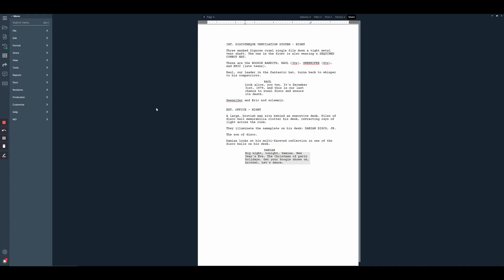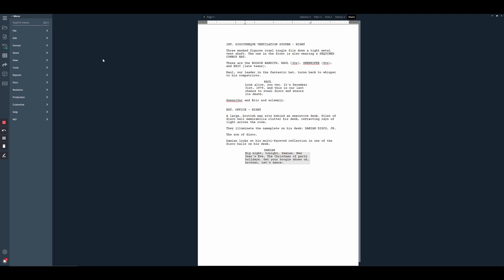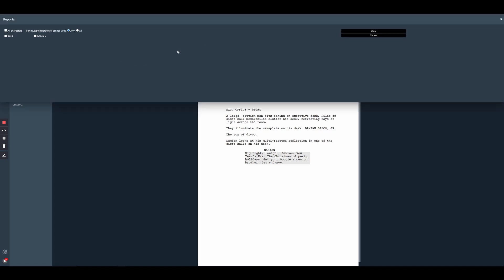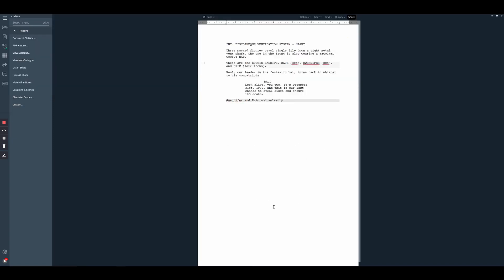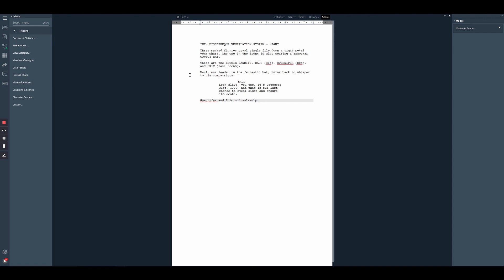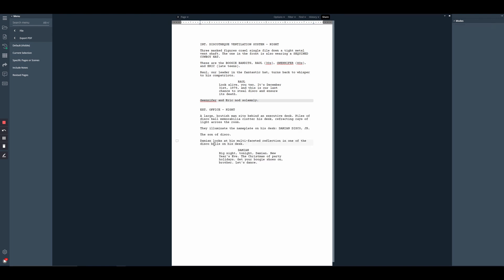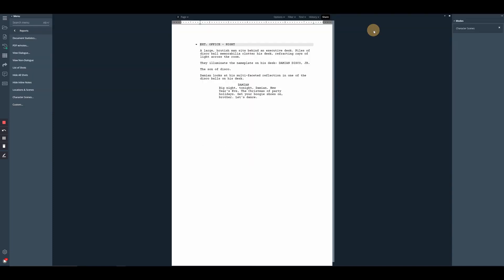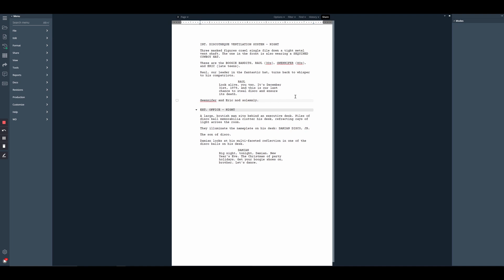Character Scenes Report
A quick video tutorial on how to generate a Character Scenes Report in WriterDuet.

There are many instances when you may want to filter your script to all of the scenes that contain a certain character. This can be incredibly helpful in the revision process when you want to focus on one specific character’s storyline.

In the production process, you can also use it to create sides and provide actors scripts that only contain scenes that their character is present in.

You can create a Character Scenes Report which generates a version of the script that only has scenes of a selected character or characters.